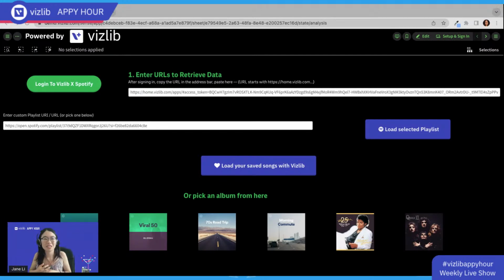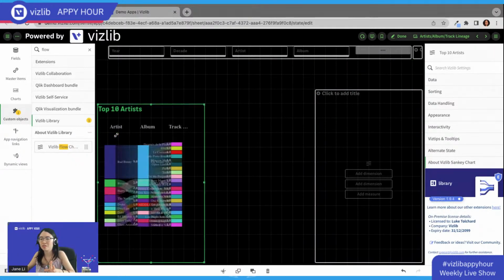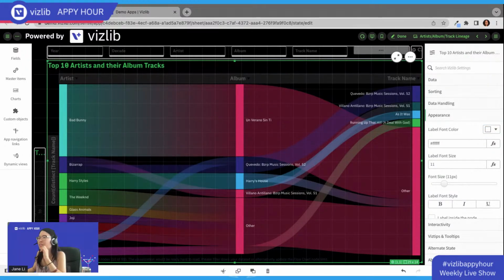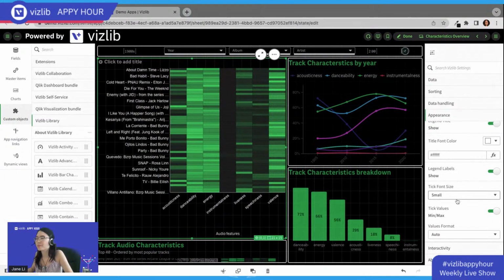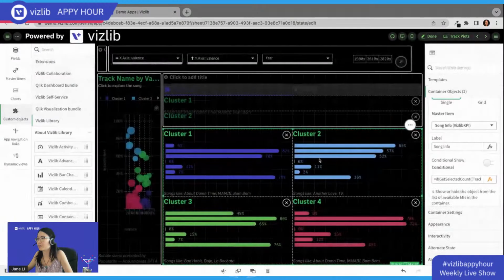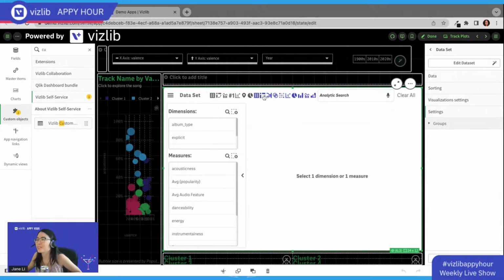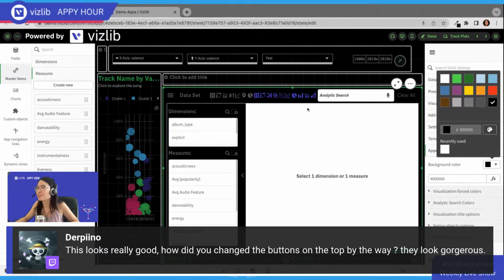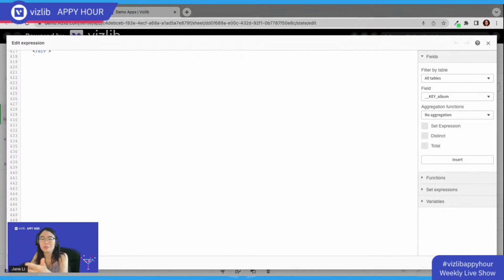Spotify Qlik Sense app Deep Dive - Vizlib Appy Hour ep48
In this week’s Appy Hour join Jane in a deep-dive of a Spotify Qlik Sense app. Learn tips and tricks and also give suggestions in how we can spruce it up!